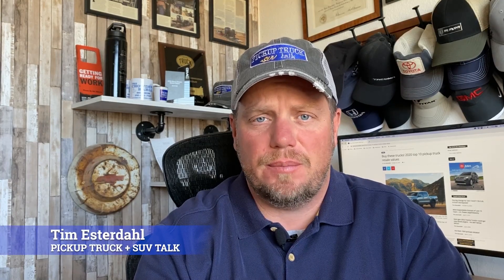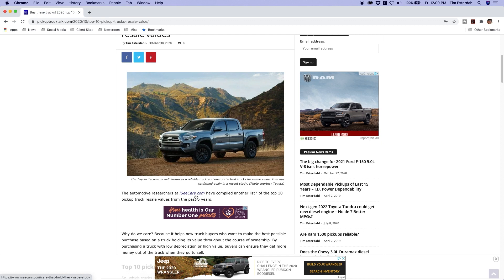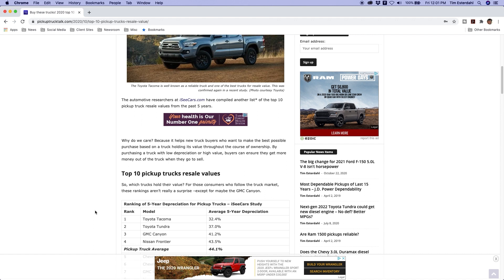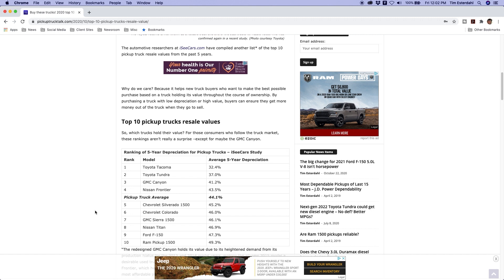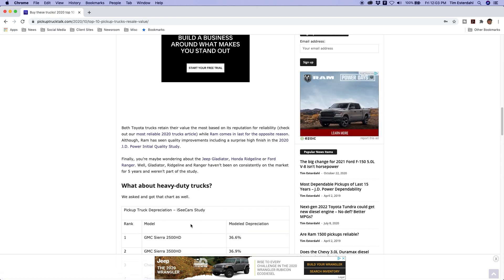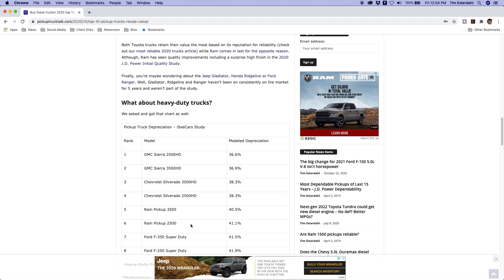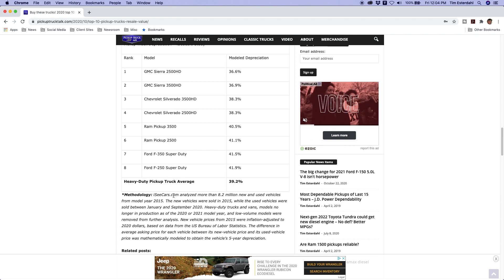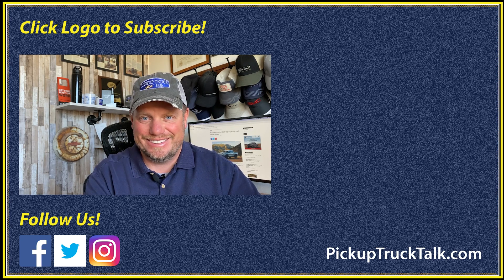Buy these trucks! Top 10 2020 Pickup Trucks Resale Value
In this video, we discuss a recent study of the top 10 2020 pickup trucks resale value. We also rank the heavy-duty trucks as well for resale value. If you are shopping for the best trucks resale value, then this video is for you!